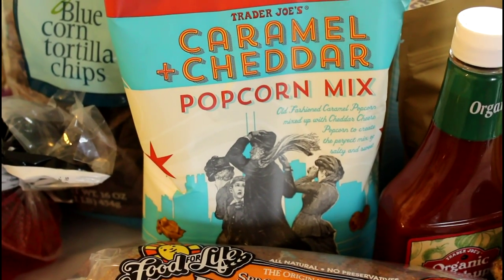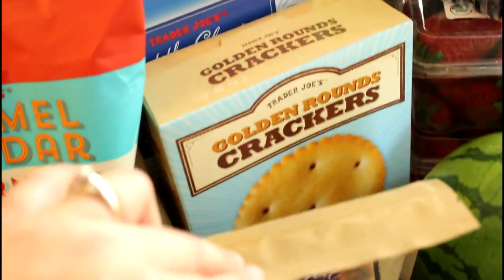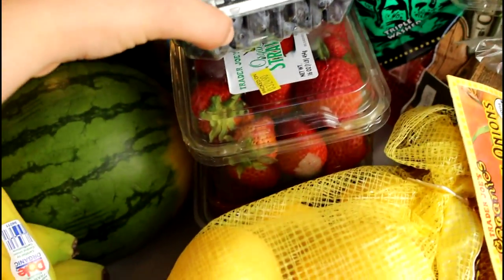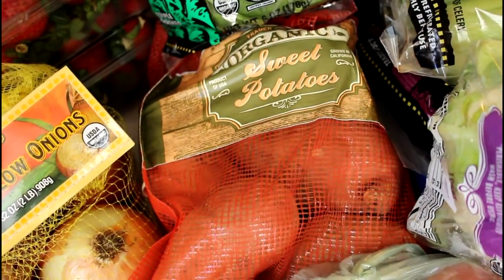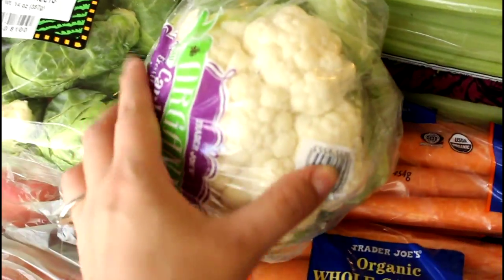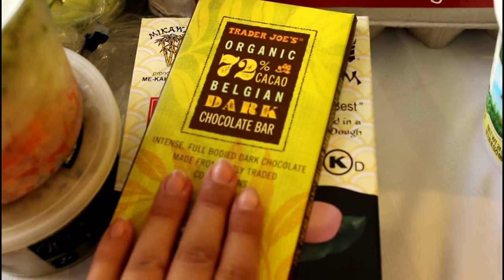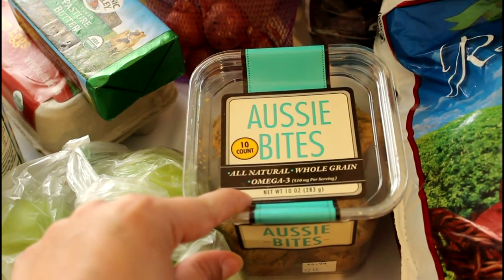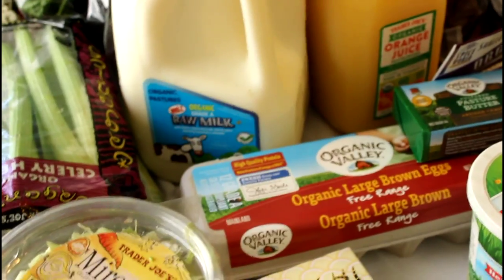New Grocery haul!! Trader Joe's + Sprouts!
Hi! Here is my latest grocery haul from Trader Joe's & Sprouts!! If you have any suggestions for my next shopping trip, please leave them in the comments. Thanks! How awesome is that!! =D

Let's stay in touch! Follow me on -